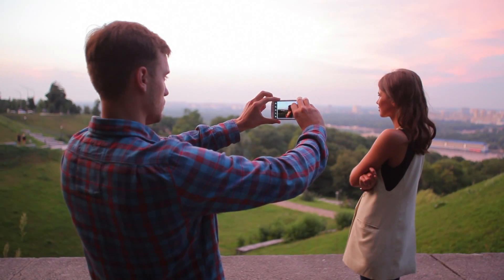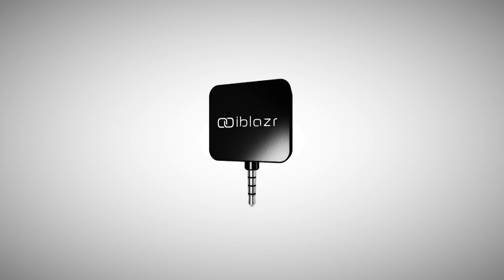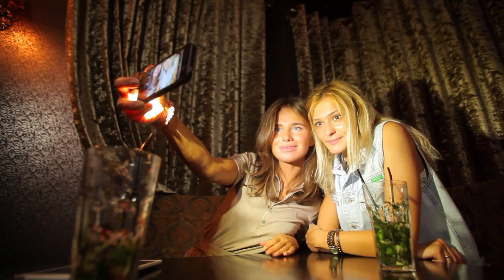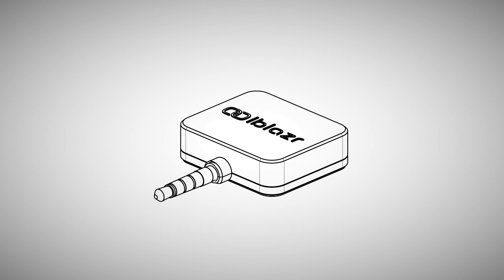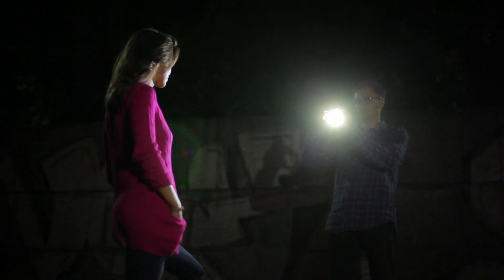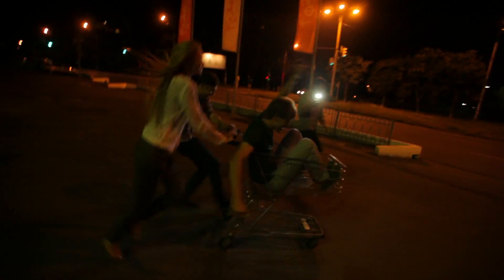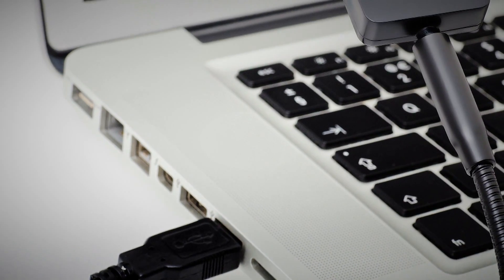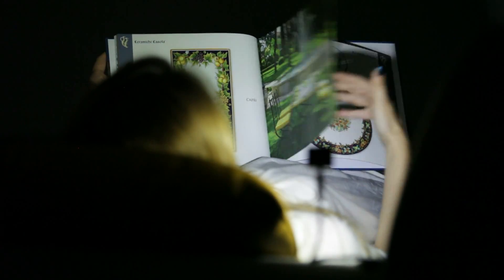iblazr - the LED flash for smartphones and tablets.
The iblazr is the World's first portable flash that is fully synchronized with smartphones and tablets. It connects to the audio jack of your smart device and allows use with both the back and front camera.

The flash is constructed to include four hi-end American CREE LEDs that provide an uncompromising amount of light for such a small size. The light comes through 60 degree optics, of our development, which works perfectly with any smartphone or tablet (yes, even the iPhone 5 too)